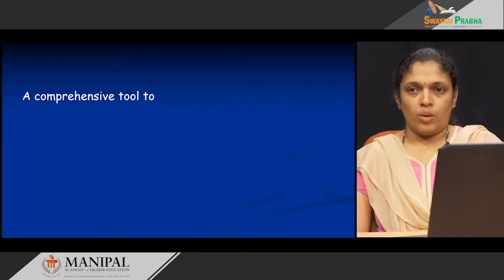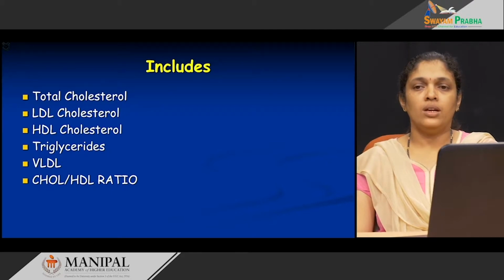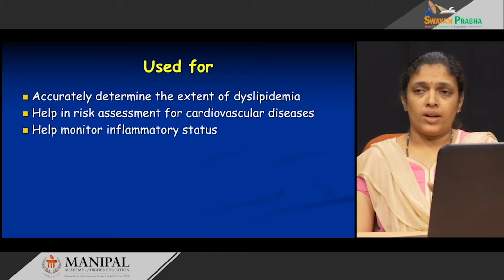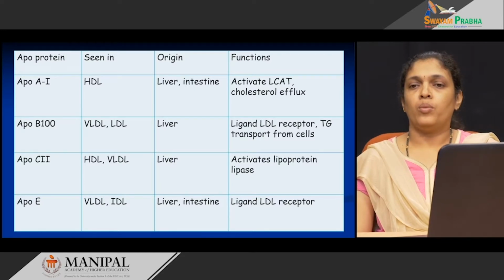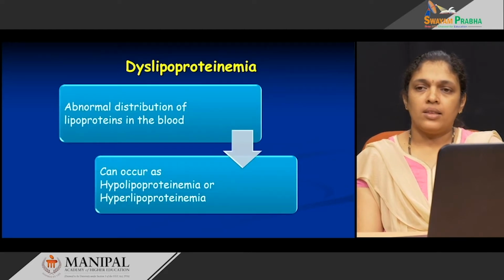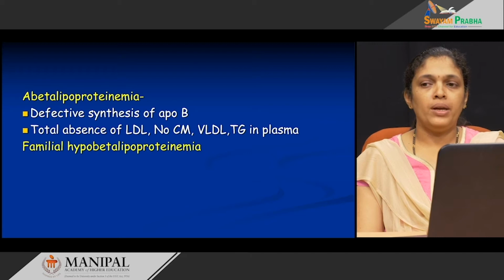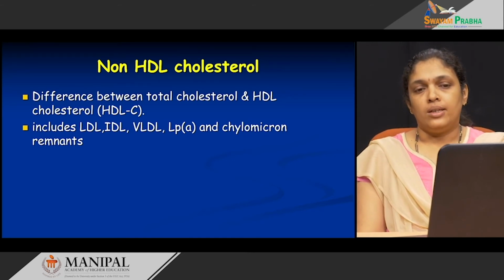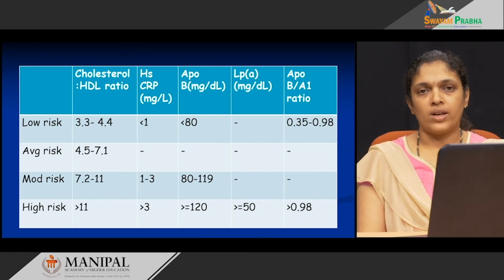5.6(b) Extended lipid profile L2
extended lipid profile, dyslipidemia, lipoproteins, cholesterol, triglycerides, cardiovascular disease, apolipoproteins, HDL, LDL, lipid metabolism